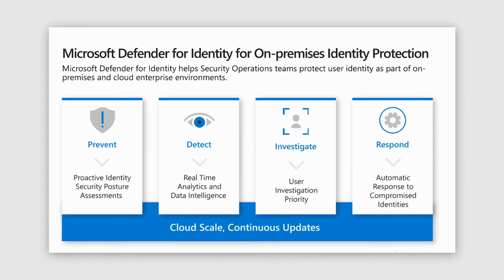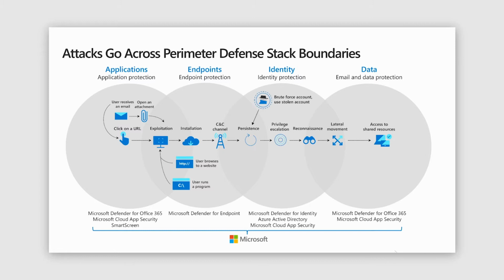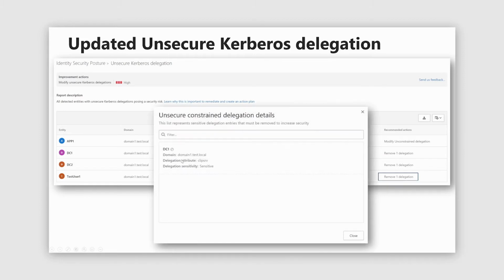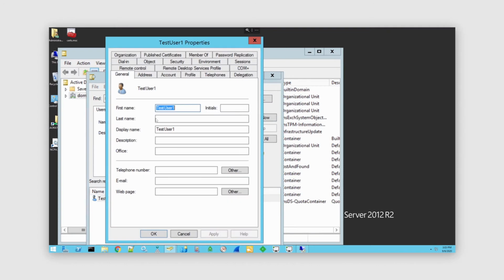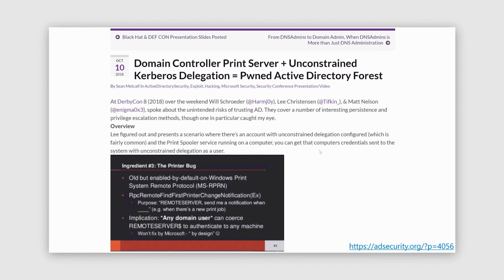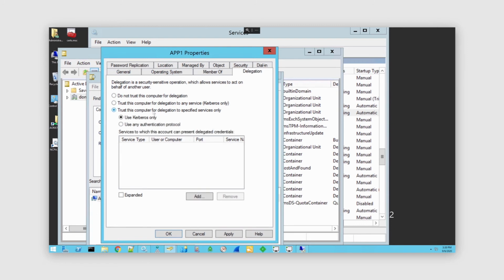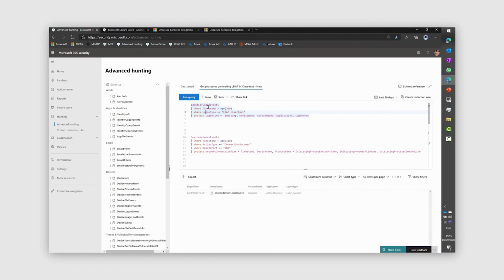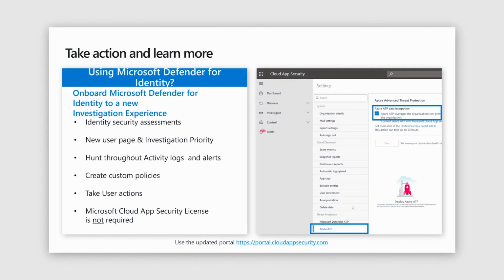Bolster your security posture with Microsoft Defender for Identity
Whoever said “The best defense is a good offense” never tried Azure Advanced Threat Protection’s identity security posture assessments. This session will show you how easy it is to identify and proactively resolve known bad-practices, leaving your environment in a healthier state and more resilient to bad actors. This session will also show off some new Azure Advanced Threat Protection detection capabilities landing in your virtual toolkit soon.